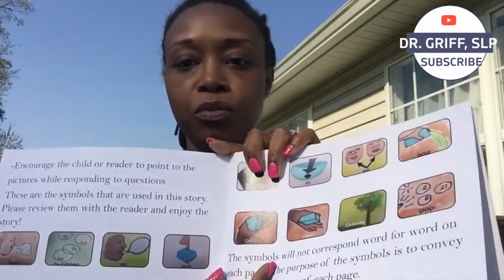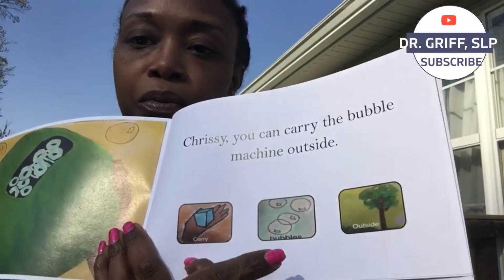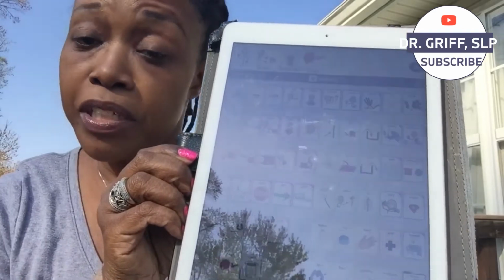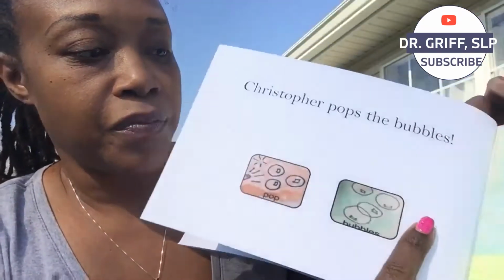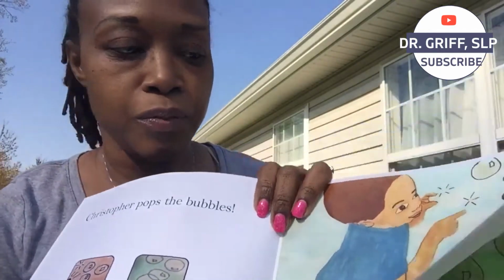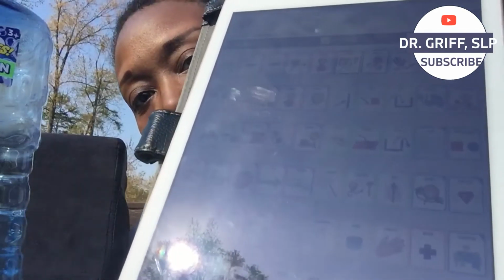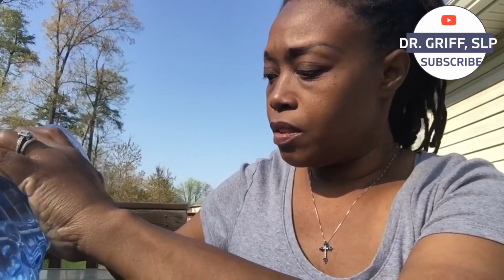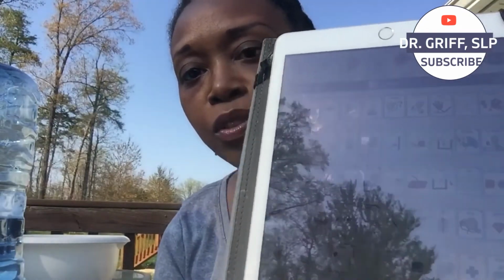How to Use an Adapted Book & Assistive Technology |Autism Awareness | AAC | Speech Pathology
Learn about how to use adapted books along with assistive technology for communication.

Aided Language Stimulation is an AAC strategy in which the communication partner uses the communicator mode of communication (i.e. picture symbols, assistive technology) during conversation.

This video can be used by speech therapists, parents, special and general educators, and preschool educators.

Dr. Griff’s self-published book, “Bubble Pop Pop Pop with Chrissy” is available on Teachers Pay Teachers along with free communication boards!

The book, “Princess Christshae and the Kingdom of Mirrors” can be purchased